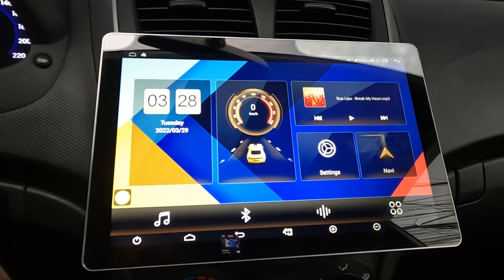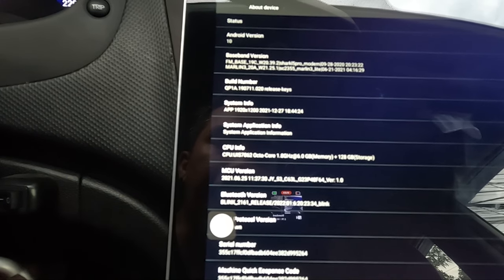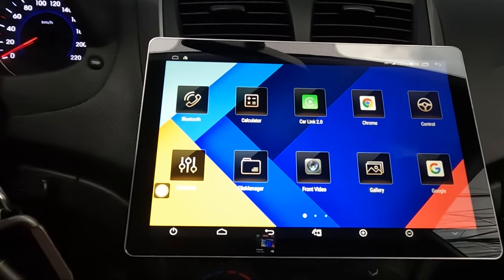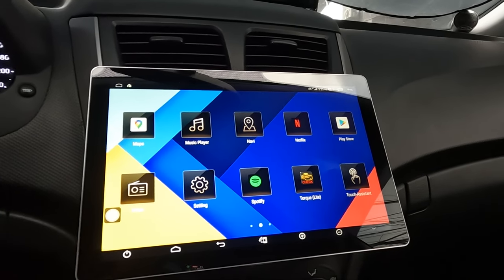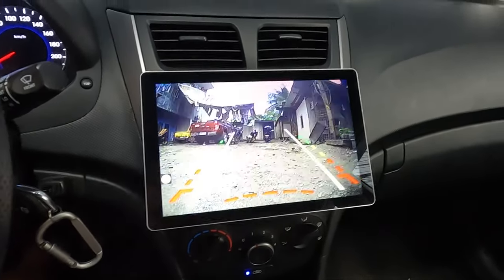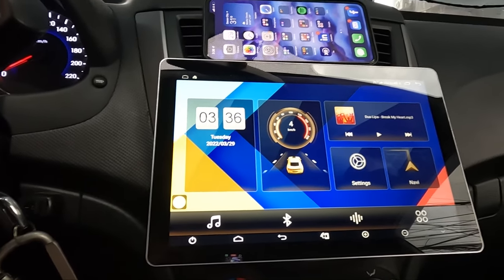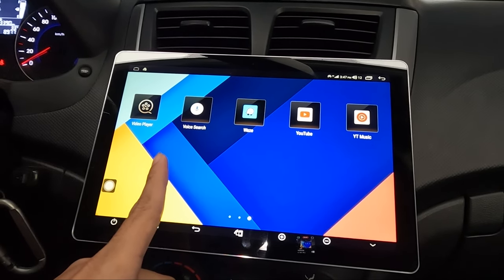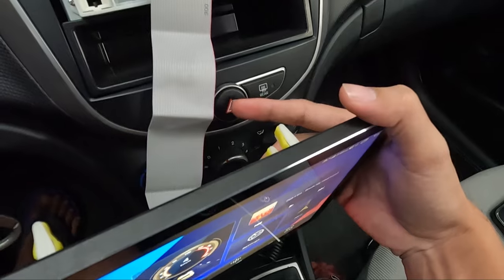Hyundai Accent | Car Headunit Upgrade: Joying 10.1" Android HeadUnit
I have upgraded my car stock audio headunit from stock to Android headunit - Joying brand.
Below are the links for the Android Headunit

Model: Hyundai Accent 2016